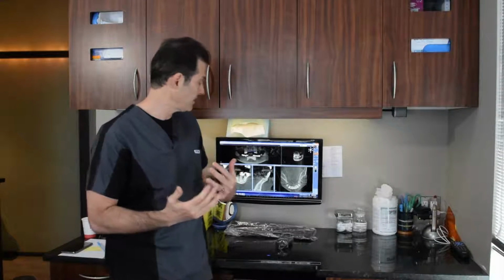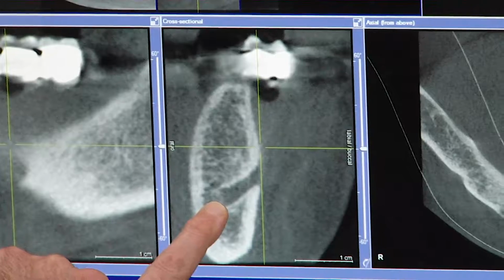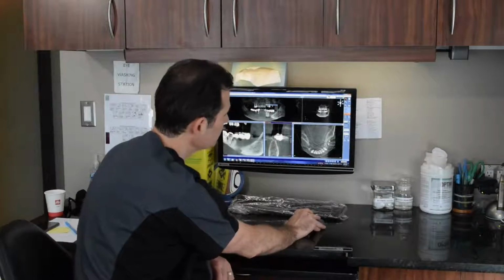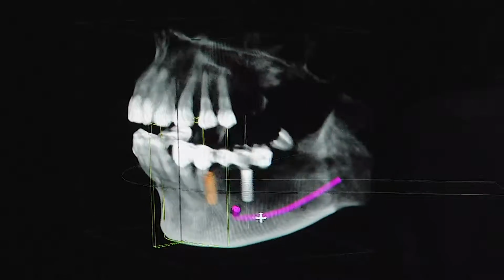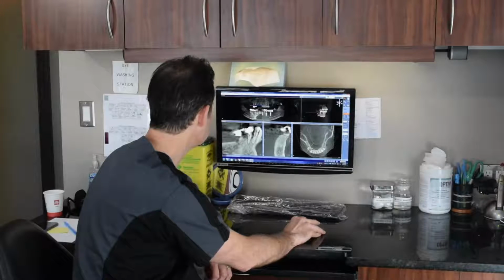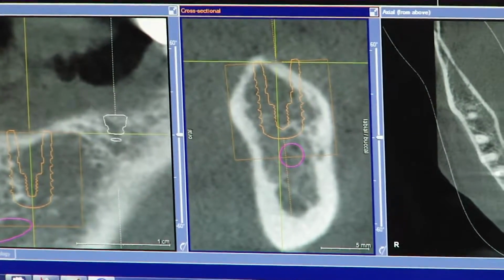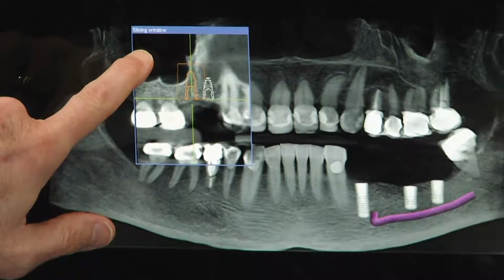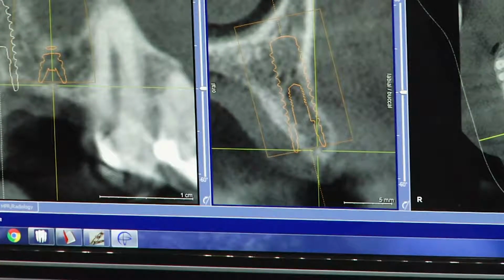Implants using CT scans